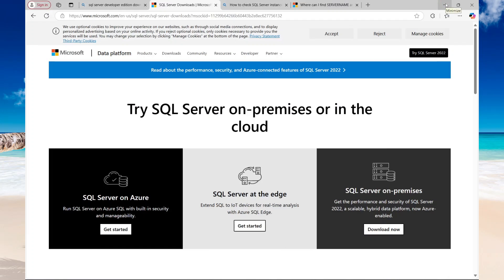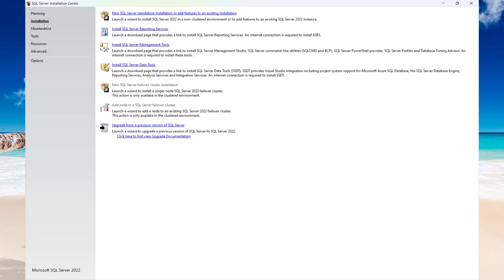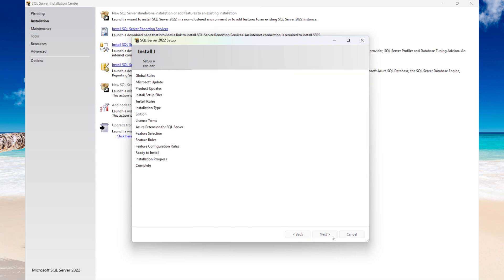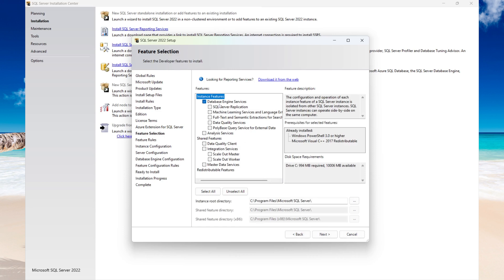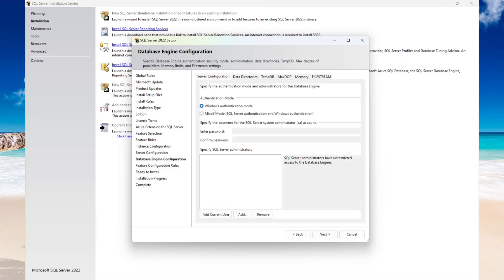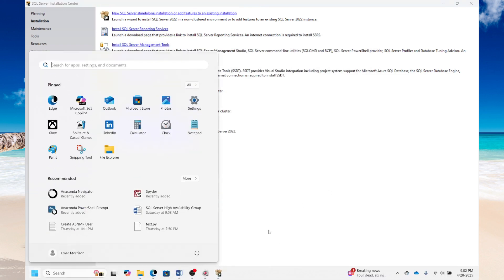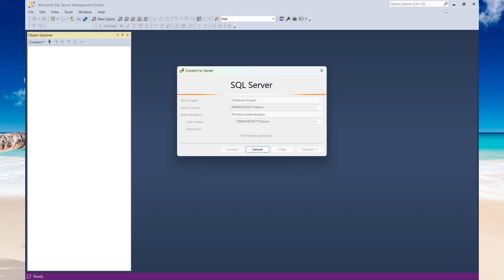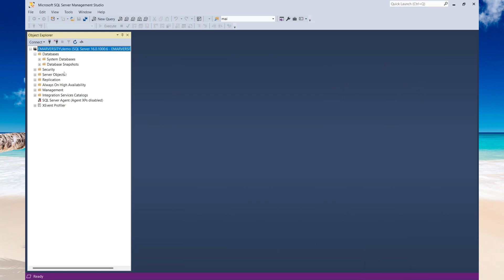How to Install Named Instance SQL Server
In this tutorial, learn how to install a named instance of SQL Server step-by-step using the SQL Server Installation Center. Whether you're setting up multiple instances on the same machine or organizing your SQL Server environment, this guide walks you through every detail — including choosing the instance name, configuring features, and completing the installation.
✅ Ideal for setting up test or production environments
✅ Works with SQL Server 2019, 2022, and more
✅ Great for DBAs, developers, and IT admins